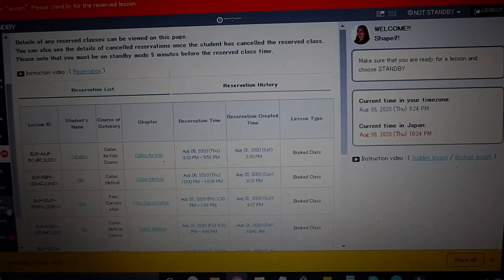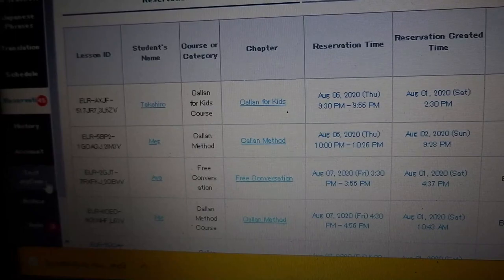I had a bad experience! || NativeCamp || Shapeisticated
Hello,  everyone! I'm back at it again with another vlog. This vlog is waaaay different from my usual ones because this is more chill. Haha! I was so disappointed because I was not able to login to my NativeCamp platform due to some reasons. So instead of worrying about that, I decided to vlog. lol.

This vlog talks about how to properly dispute ratings, about the upcoming long holiday in Japan next week, the NativeCamp support group that Uriah and I have created and my Callan Method training in NativeCamp when I was still working as an office-based instructor.

LET'S BE FRIENDS! I'd love to do collabs too! Please send me a personal message or email!

Please answer the Membership Questions so that we can accept you since this group is strictly for NativeCamp teachers only. Thank you!

Queries? Suggestions? Comments? Please do leave them all below!